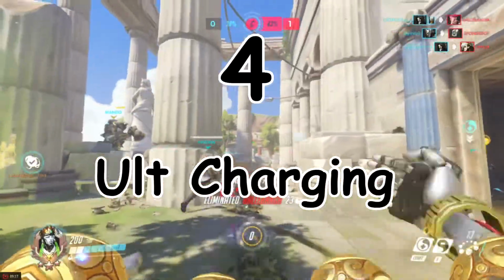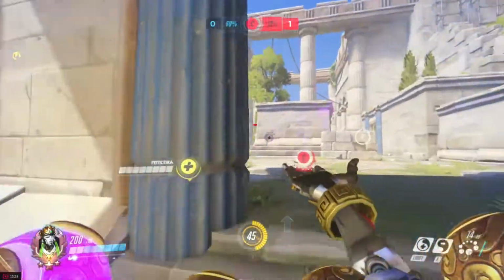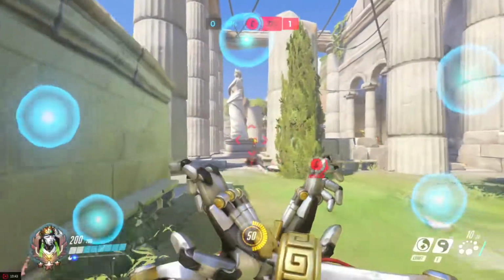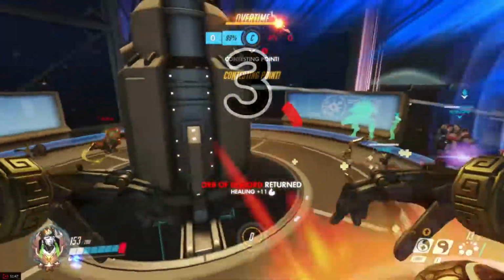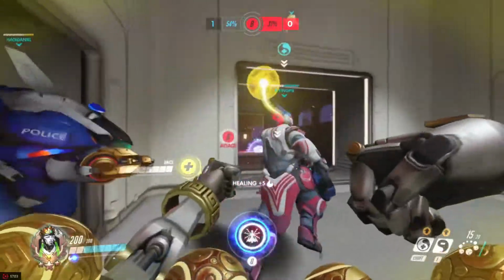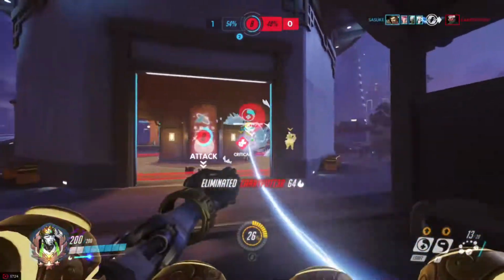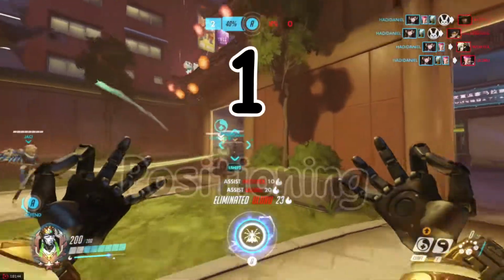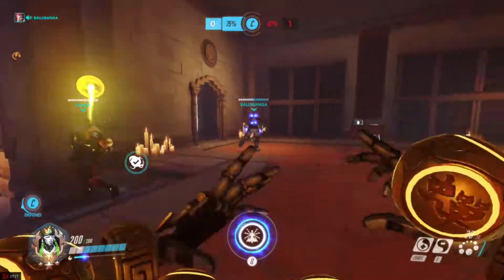4 Tips To Help You Climb The Ranks As Zenyatta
here is a little detailed video on how to climb the ranks as zenyatta

i hope you found this video useful